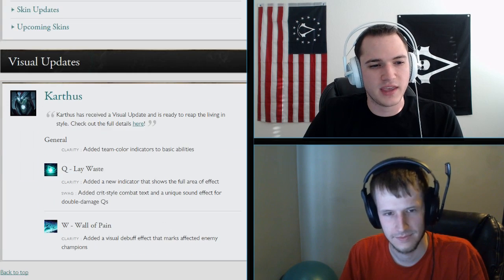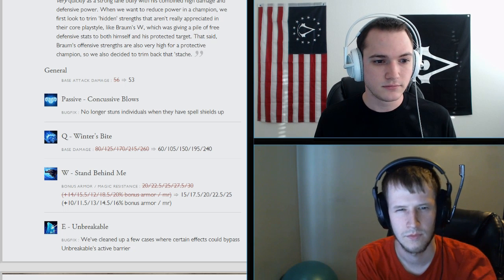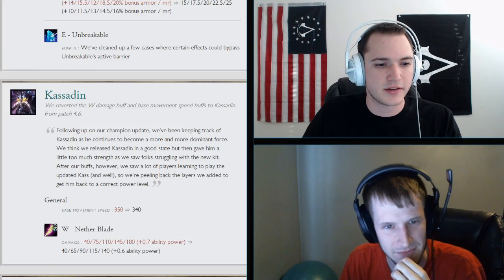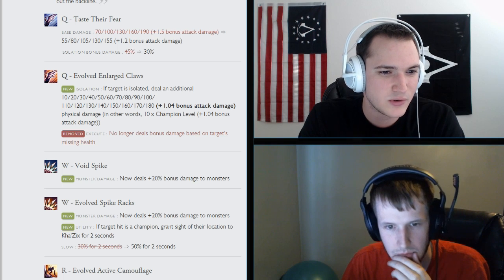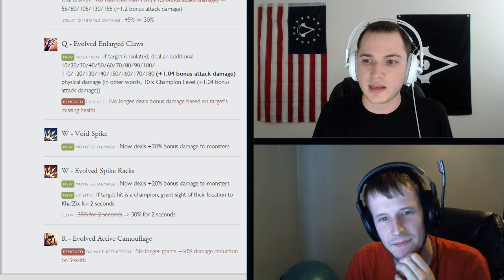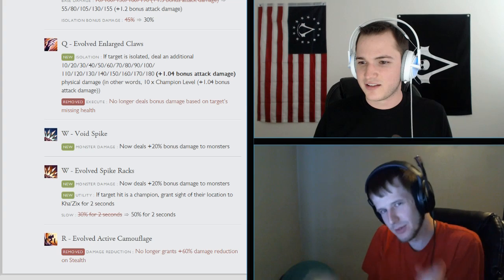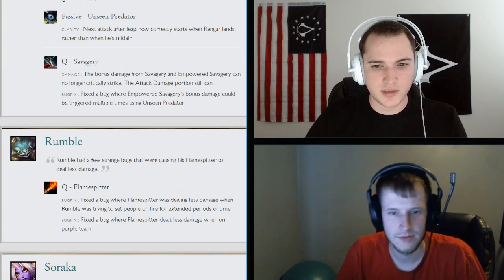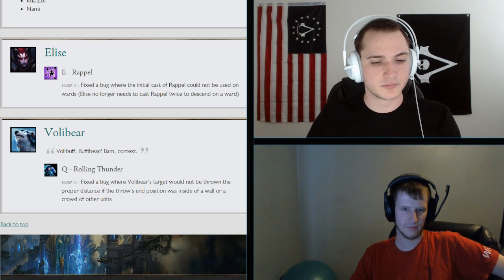Patch Notes Review 4.9 - Karthus VU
Patch Notes 4.9 - Karthus Visual Update and more! We talk about the patch notes in-depth and let you know of the changes to League!

Don't for get to Like this video and Sub!